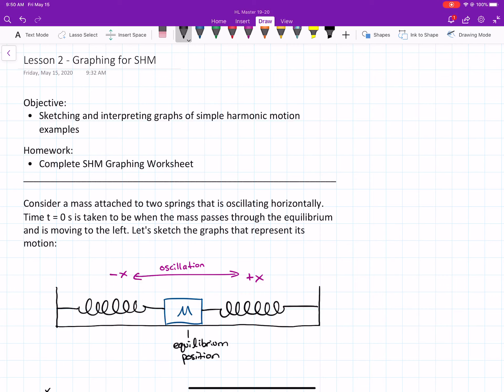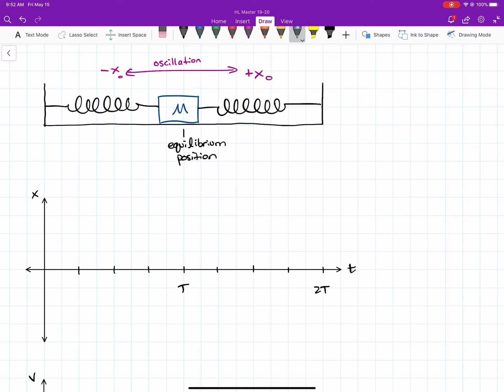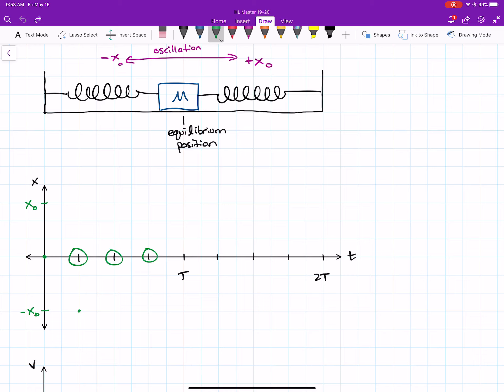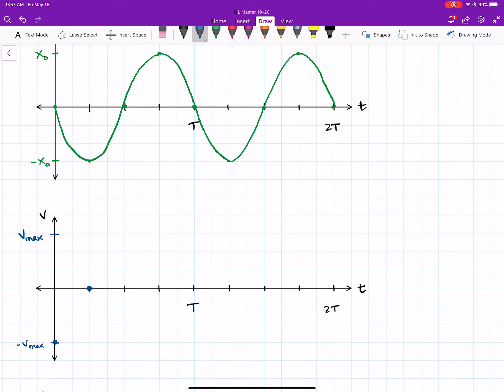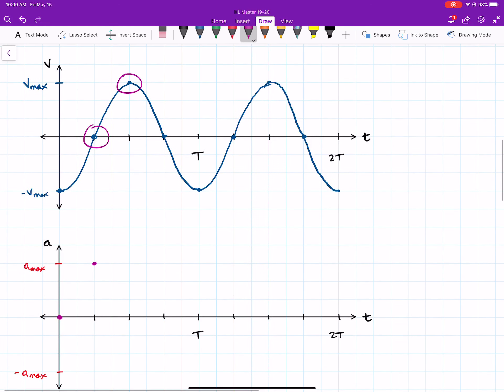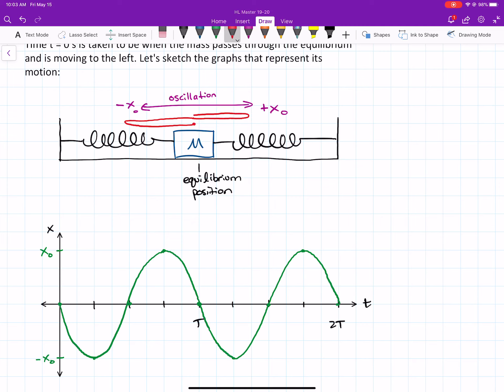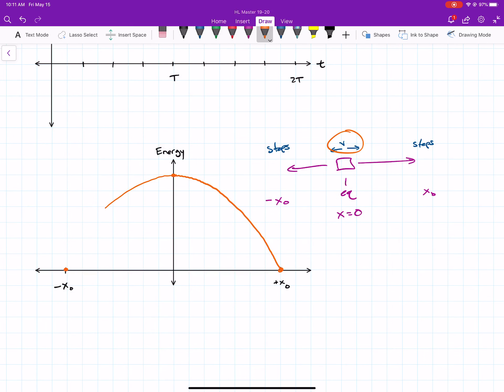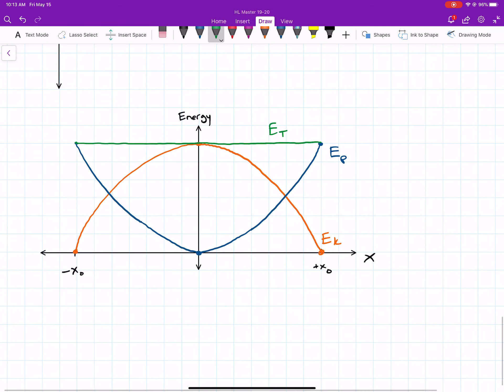SHM Lesson 2 Graphing for SHM